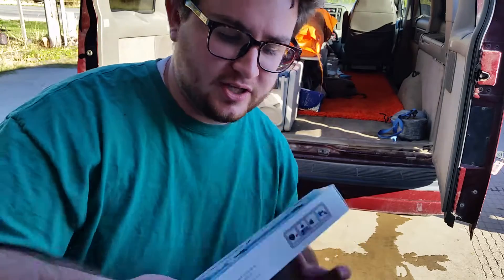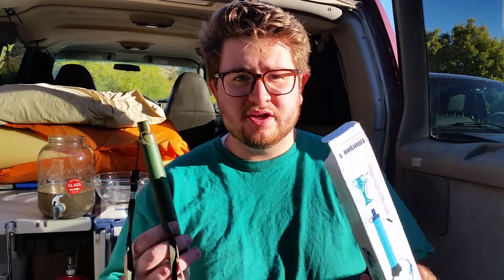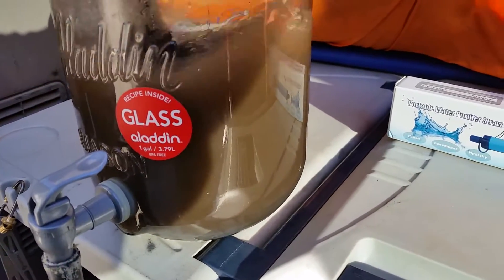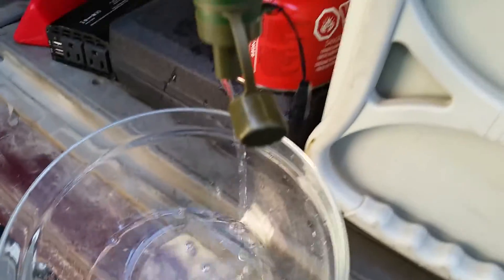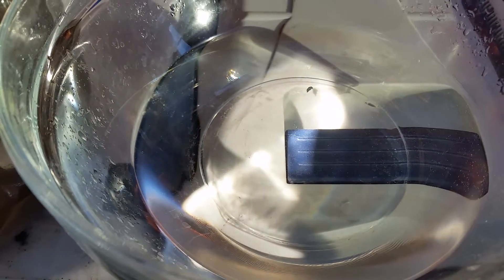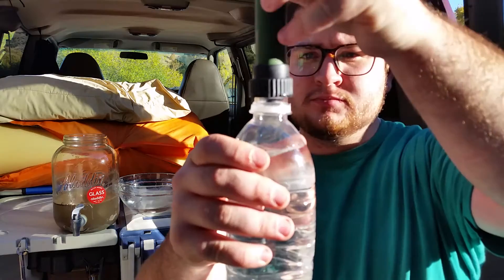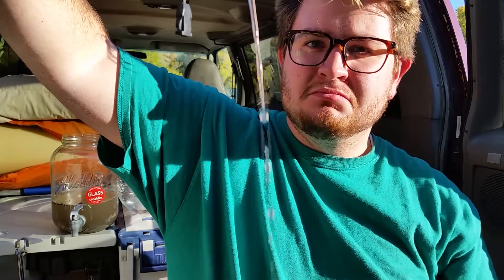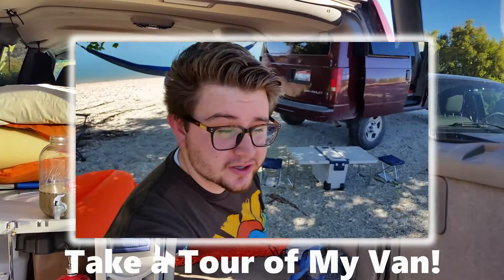Best Water Filter for Camping? Filterpen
Is the Filterpen the best water filter for camping? I spit it out to show you that I actually was drinking the water not because it didn't taste goo

Whether or not the Filterpen is the best water filter for backpacking is up to you.  I put this personal water filter straw to the test. This is how I did this filter straw review:
I dumped a scoop of dirt into a drink dispenser to see visually whether or not this was the best water filter straw.
 I connected the Filterpen up to the dispenser and placed a water container below to gravity feed the filterpen.  It worked well, the water filter straw got rid of all the junk and the filtered water was very clean.
I then tested the straw function of this filter by sucking the water out of the drink dispenser, the filtered water was clean and tasted great.
Then I threaded the straw filter onto a water bottle.  It was a little difficult to get the threads to align but it worked eventually and sealed well. So is this the best water bottle filter? Well it filtered the water but it was a little awkward considering the added length.
All in all I really was impressed with this lifestraw alternative.

Detours for Derrik is a participant in the Amazon Services LLC Associates Program, an affiliate advertising program designed to provide a means for sites to earn advertising fees by advertising and linking to amazon.com

About this Video: In general this is about water purification. This video is a filterpen review which asks the question what is the best water filter for camping and what is the best water filter for backpacking.  We test this personal water filter straw to see if it is the best camping water filter.  This is not a lifestraw review of the lifestraw personal water filter, but it could be the best water bottle filter. This is a detours for derrick and detours for derek search alternative and dfd. Check out 60 Second Survival as well and Super Easy Sawyer Water Bottle Filter.